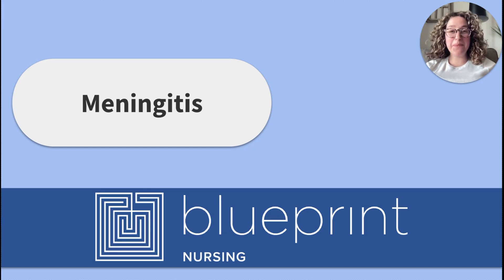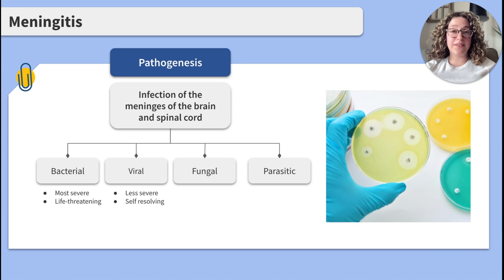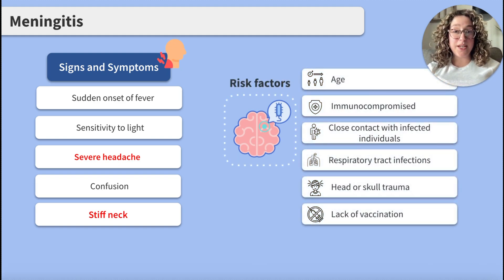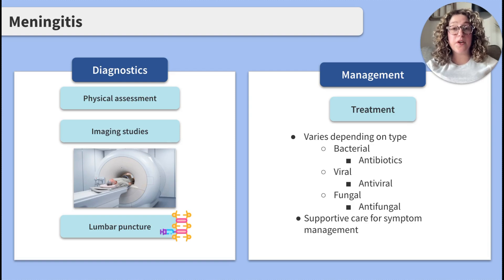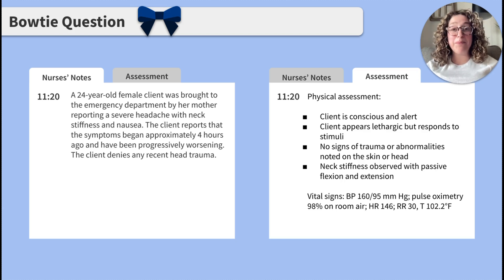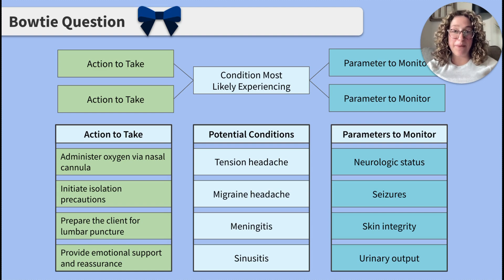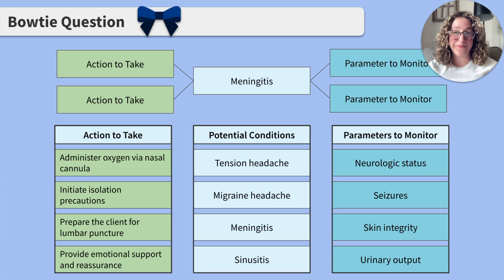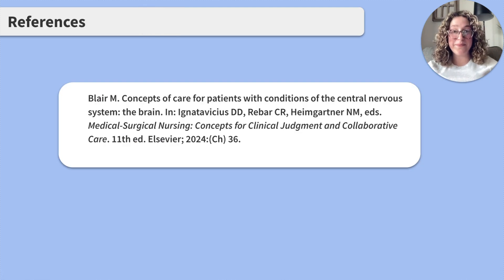NCLEX Prep: Meningitis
Today’s lesson covers the review of Meningitis. From NCLEX exam prep to test taking strategies to understanding the role of a registered nurse, Sarah Michelle and the Blueprint Nursing team of experts are regularly posting free video content to help you in your journey to become an RN.

We’ll also conclude our video with an NCLEX mock exam question on the subject of shoulder dystocia  so be sure to watch till the end to test your knowledge.

Table of Contents:
00:00: Introduction
00:18: Pathogenesis
01:38: Signs & Symptoms
03:07: Diagnostics & Management
04:04: Practice Question